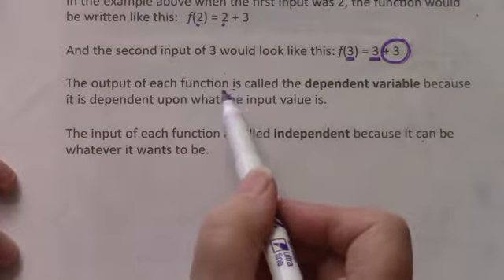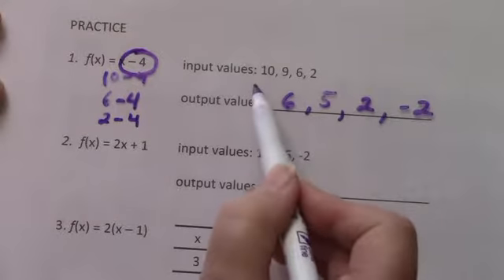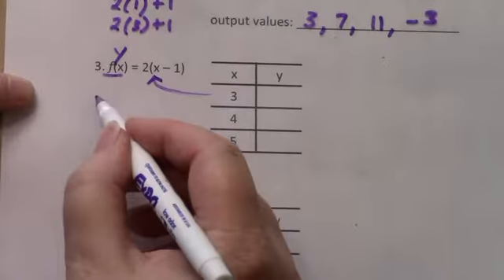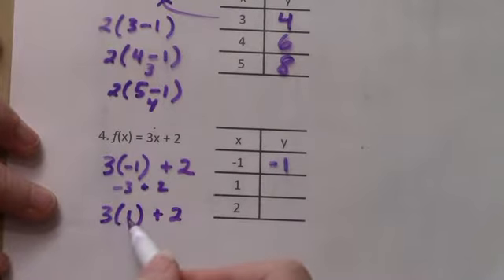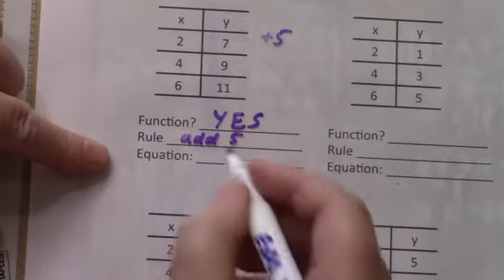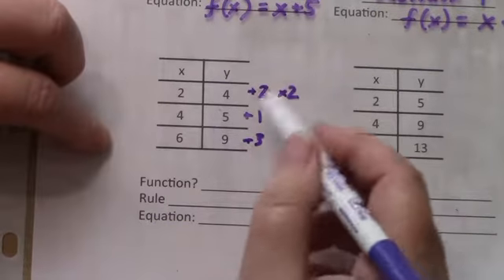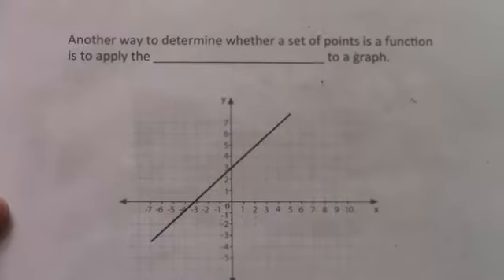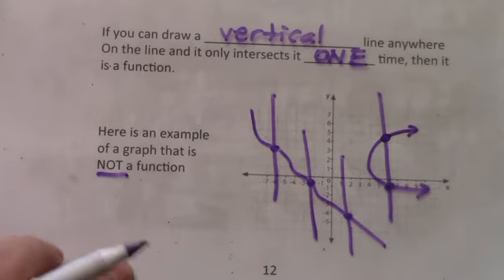Math Minutes #47 Functions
Math Minutes Video #47 by Jill Hannon
Choices Charter School